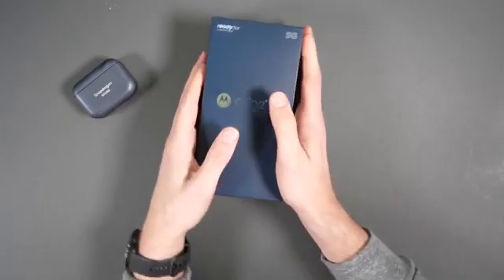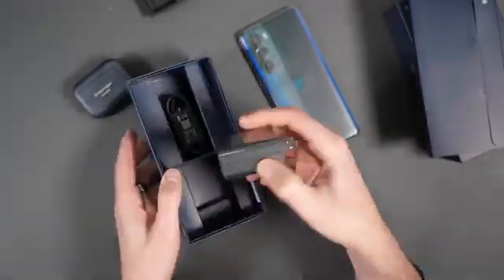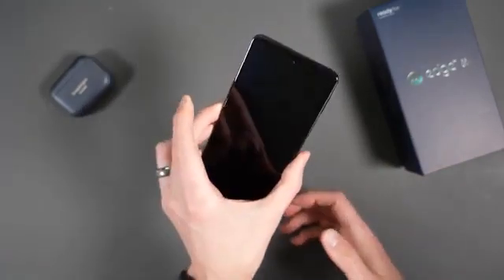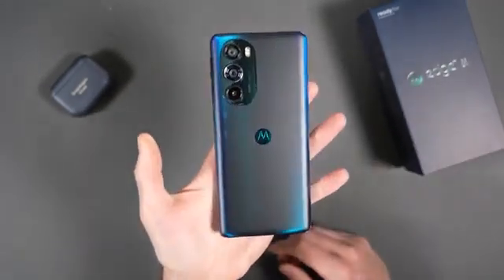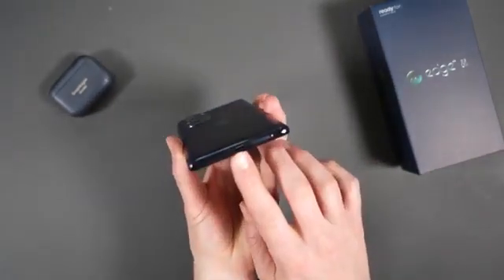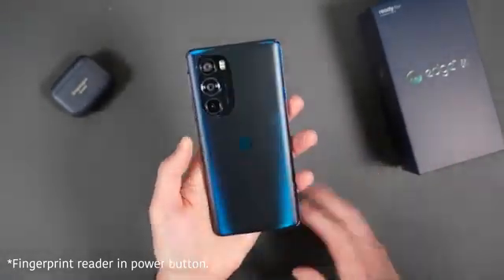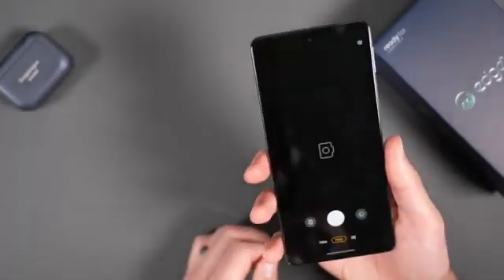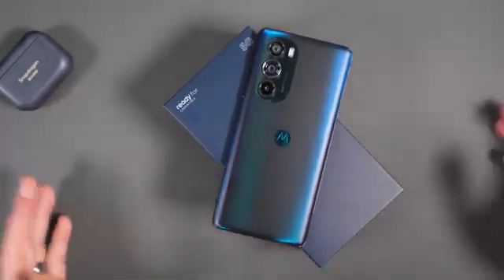Motorola edgi+ inboxing